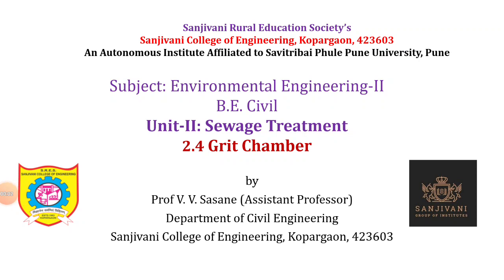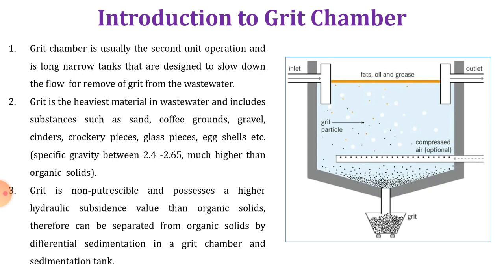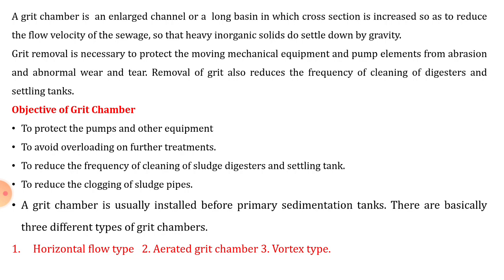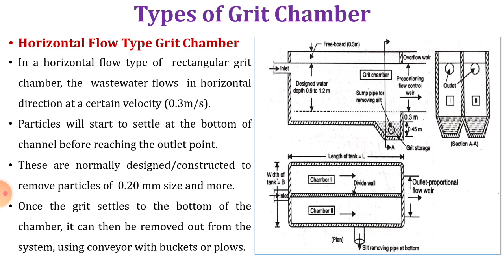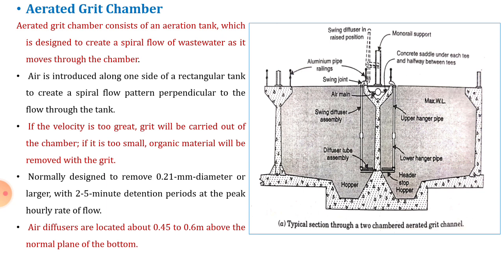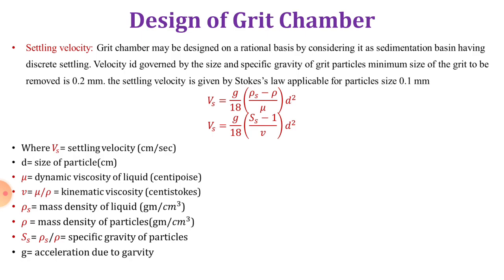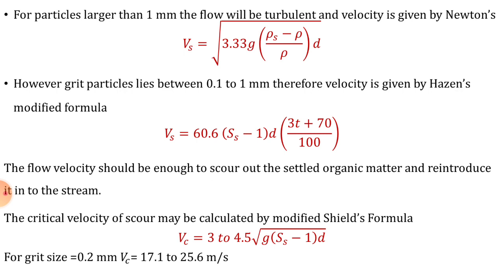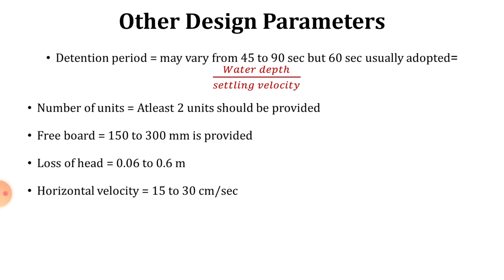2 4 Grit Chamber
Introduction to grit chamber, types and design